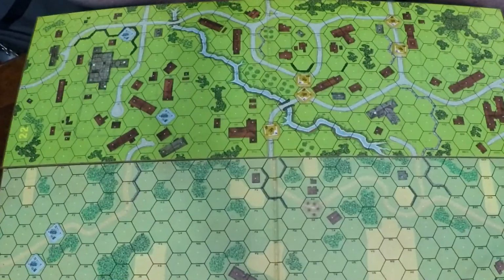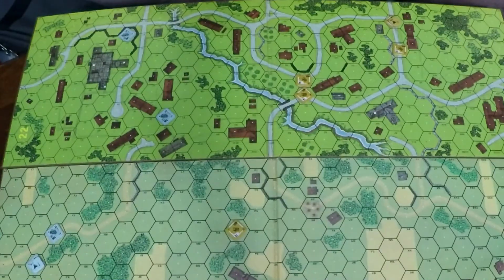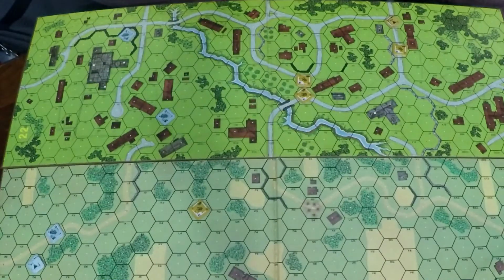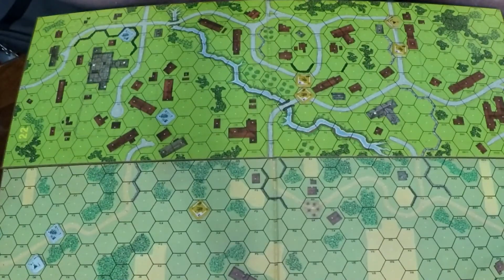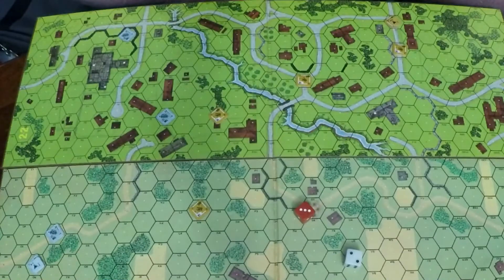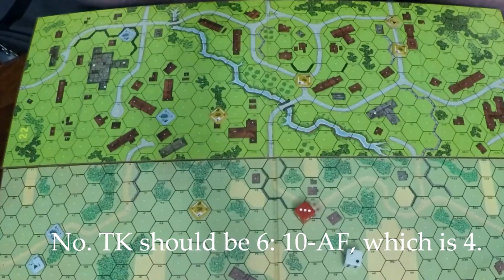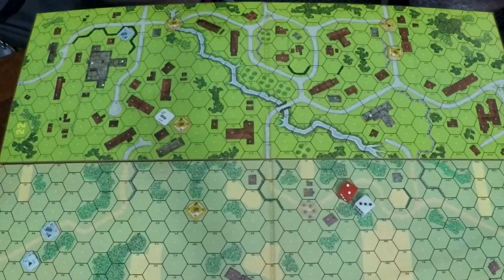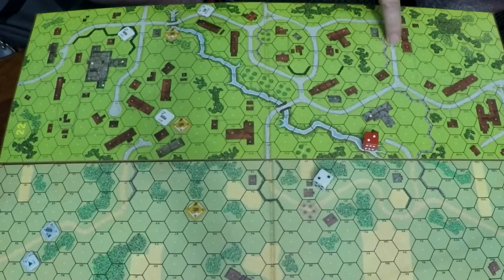Advanced Squad Leader | T2 The Puma Prowls | Soviet Turn 3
Turn 3 of this scenario sees the fireworks begin.